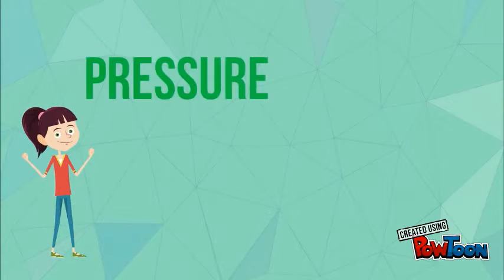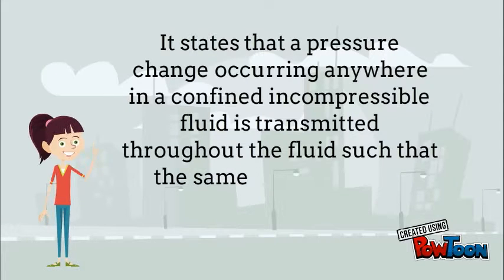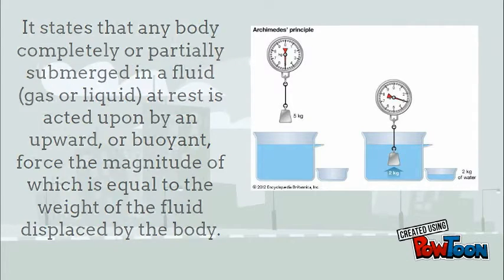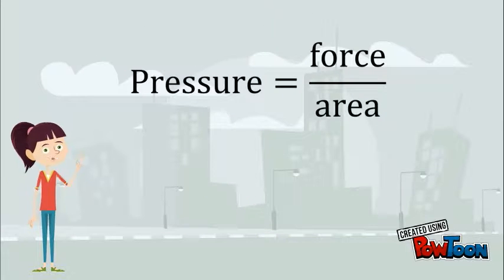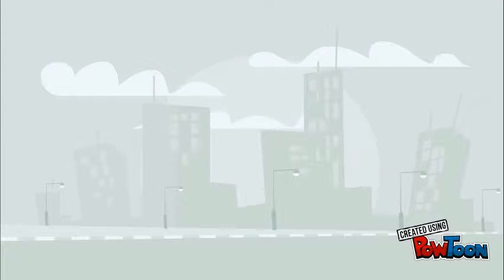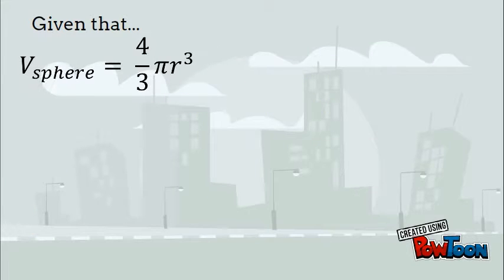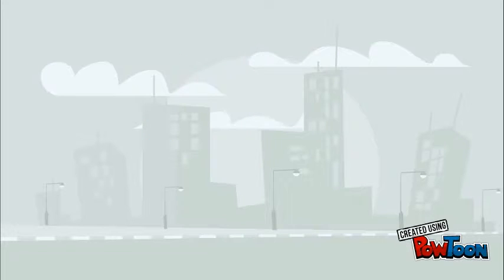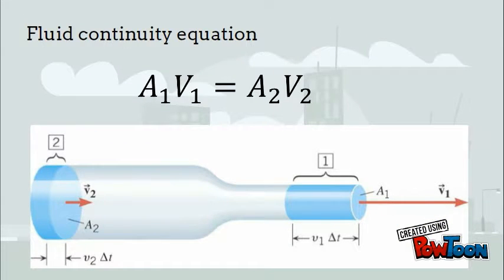PHY017 LEARNING VIDEO (Part 1)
This is the first part of the Fluids learning video. Enjoy! -- Create animated videos and animated presentations for free.  PowToon is a free tool that allows you to develop cool animated clips and animated presentations for your website, office meeting, sales pitch, nonprofit fundraiser, product launch, video resume, or anything else you could use an animated explainer video. PowToon's animation templates help you create animated presentations and animated explainer videos from scratch.  Anyone can produce awesome animations quickly with PowToon, without the cost or hassle other professional animation services require.